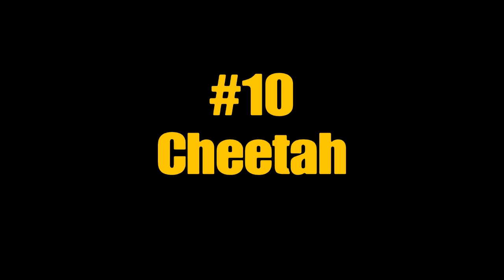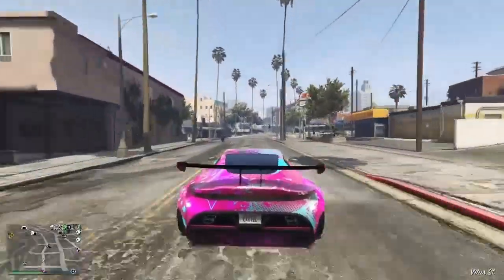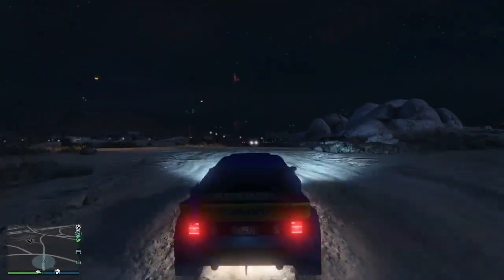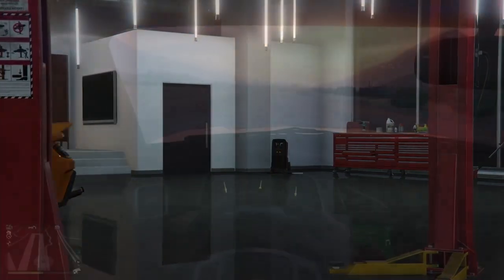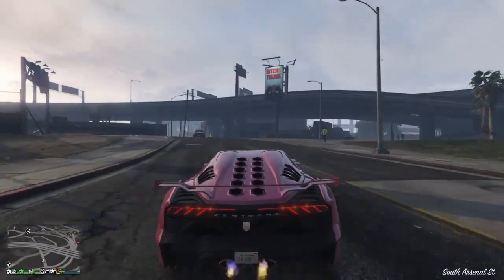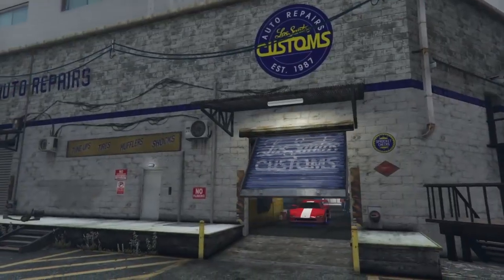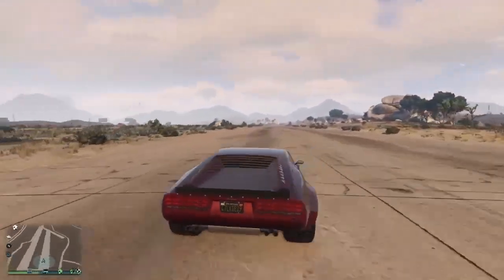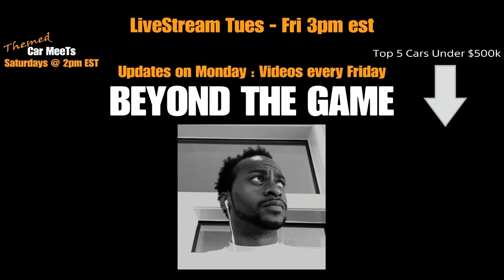TOP 10 BEST CARS UNDER $1 MILLION : GTA Online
TOP 10 CARS UNDER $1 MILLION : GTA Online.  Each Car is Priced Under $1 Million but Greater than $500k.  For more TOP 5 & TOP 10 List Check out each of the playlist below.

⬇️💾COPY & PASTE MY CODE💾⬇️

$10 PSN Gift Card
Respawn Gaming Chair
Red Bull

⏬⏬⬇️BTG Socials⬇️⏬⏬

💰⏬ MAKE MONEY GUIDES ⏬💰

❌Unfortunately this channel & it’s CONTENT is NOT suitable for children under the age 13.